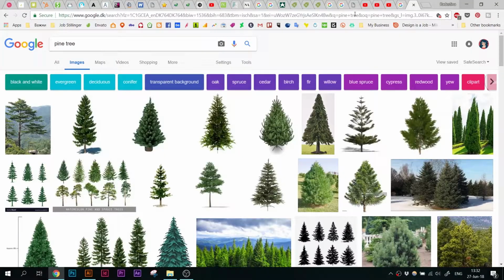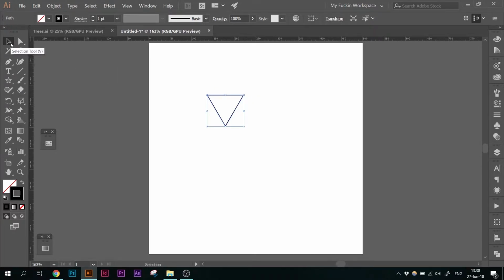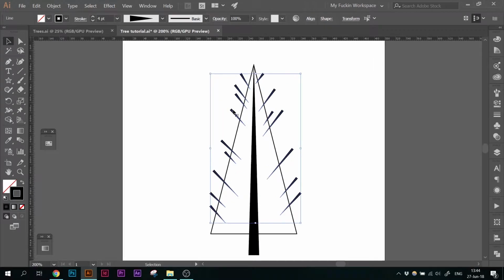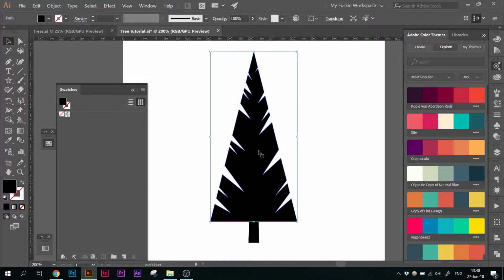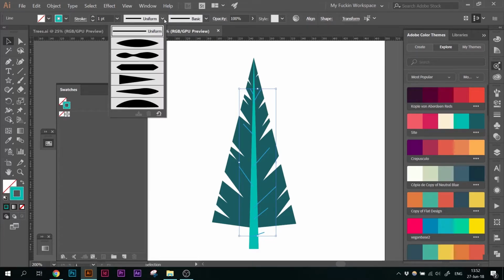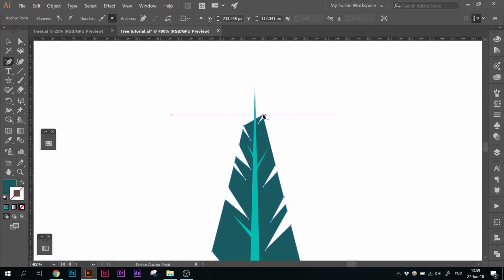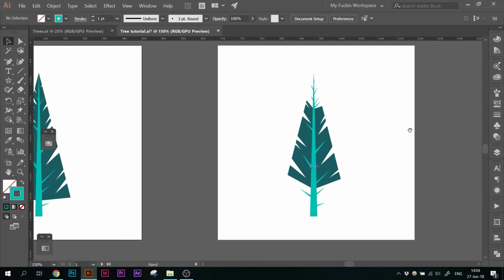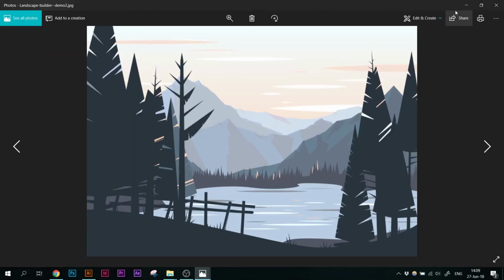Spruce tree tutorial | Adobe Illustrator | Beginners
A simple and easy to follow beginners friendly tutorial on how to draw spruce tree in Adobe Illustrator, without any drawing skills or tablet needed!

Tutorial bookmark guide:

00:00 Welcome Intro
02:01 Introduction to spruce trees
04:00 Drawing a basic spruce tree in Adobe Illustrator
09:48 Spruce up your spruce tree :)
14:49 Introducing variations
15:46 Creating variations in Adobe Illustrator
19:53 Arranging a simple scene
20:42 Examples of use

My name is Radostina and I'm a digital illustrator (and former graphic designer) focusing on illustrating nature, lifestyle, people and anything in between. In these series of beginners tutorials I'm going to teach you how to create a simple landscape flat style illustration in Adobe Illustrator! I hope you'll give it a try and remember to share your results with me ❤️ ❤️ ❤️